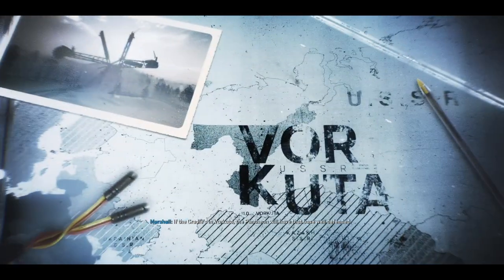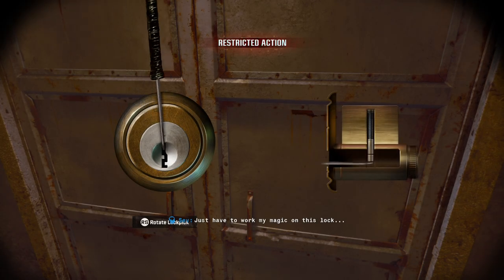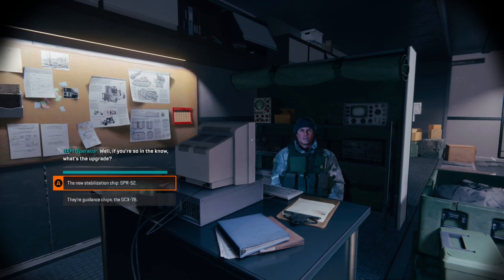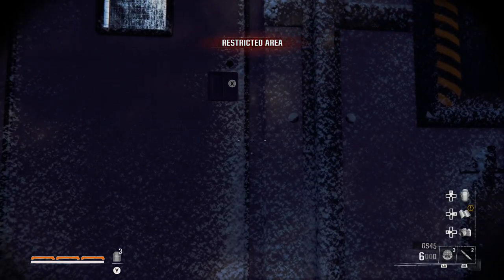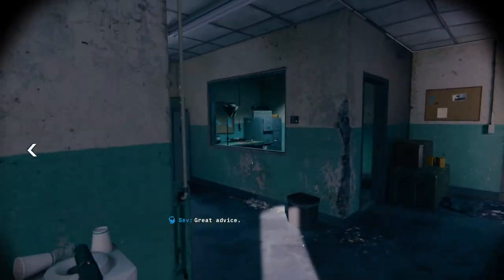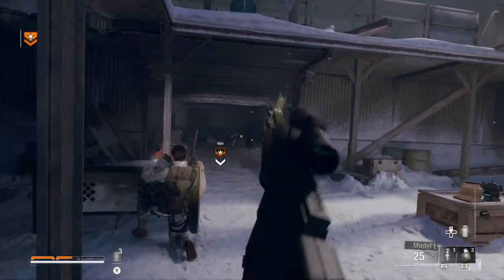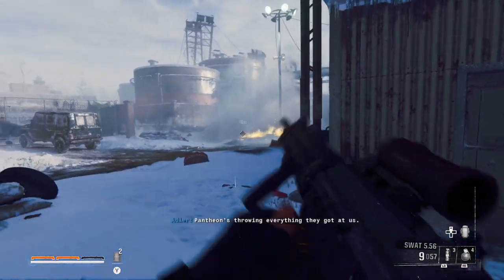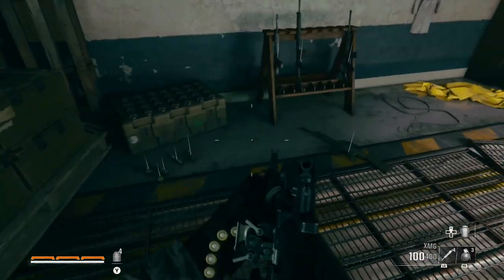Call Of Duty: Black Ops 6 [PC] Walkthrough Gameplay - Part 9 - Under The Radar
Welcome Back To Part 9 Of This Call Of Duty: Black Ops 6 Walkthrough. Join Me As We Follow The Fight Against A New Enemy In The Wake Of The Cold War, Joined By Some Familiar Faces And New Allies,. If You Are New To This Channel Or You Have Been Here Before And You Haven’t Already, Please Be Sure To Subscribe To The Channel As It Greatly Helps My Channel Grow.

Game Summary:

Call of Duty: Black Ops 6 continues the mind-bending narrative events of the Black Ops universe with a new Campaign set in the early 1990s. In this spy action thriller, players will encounter a cast of new and returning characters in blockbuster set pieces and action-packed moments, high-stakes heists, and cloak-and-dagger spy activity. Enter a period of transition and upheaval in global politics, characterized by the end of the Cold War and the rise of the United States as a single superpower. The Gulf War dominated headlines and there was growing mistrust in government reflected across the music, television, and pop culture of the time.